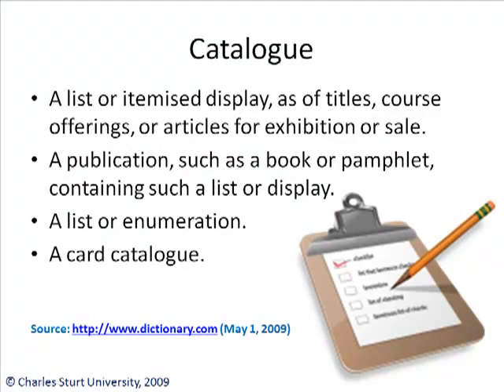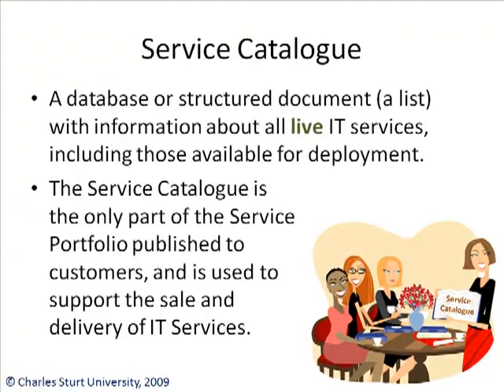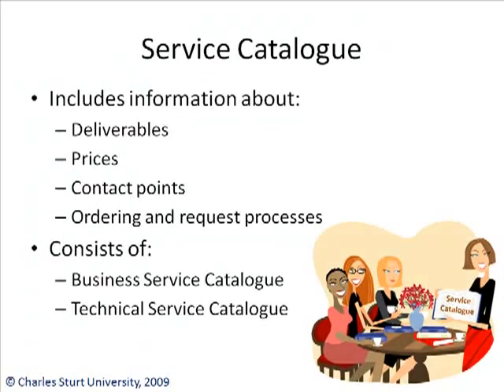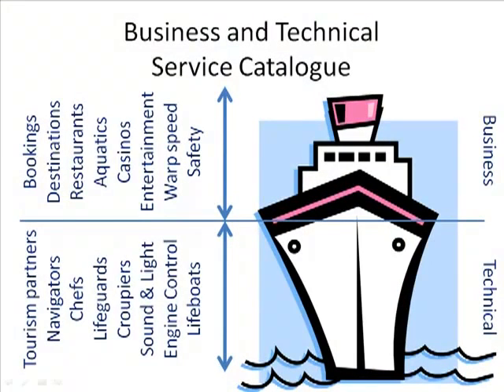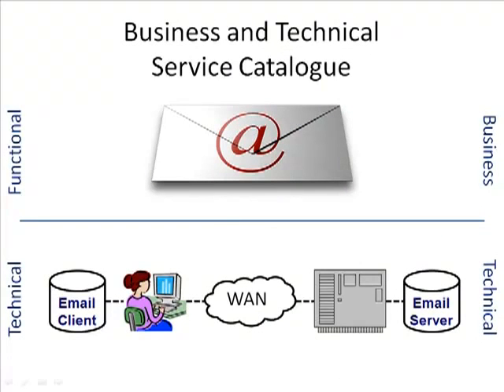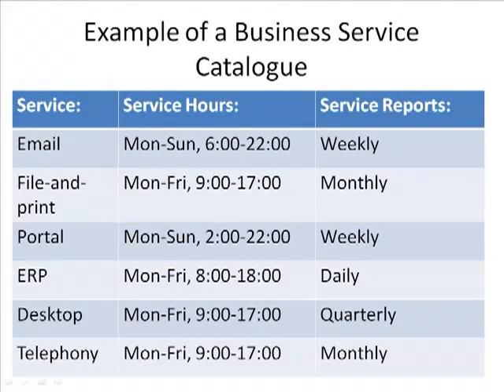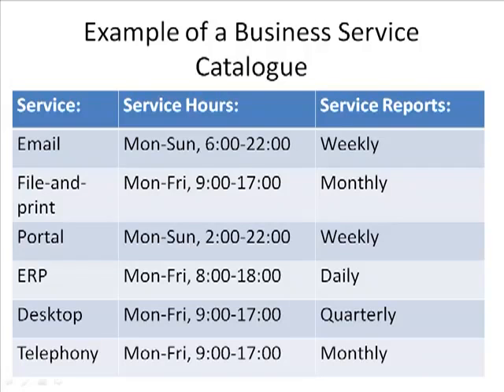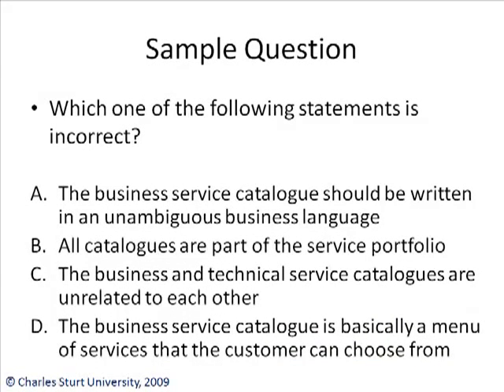21CSU ITIL v3 Service Catalog7 09